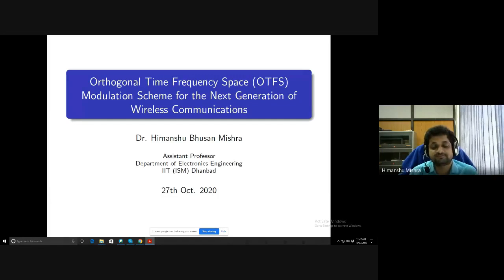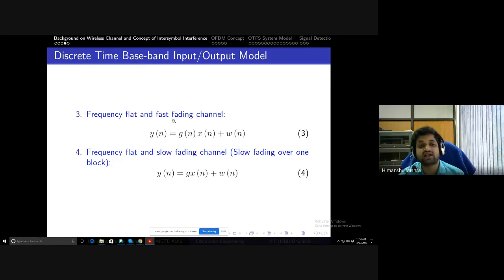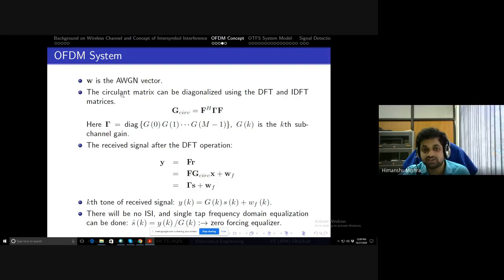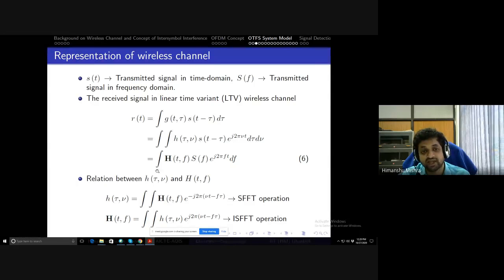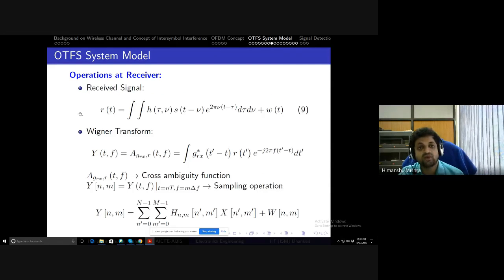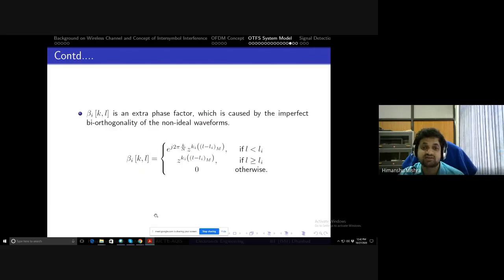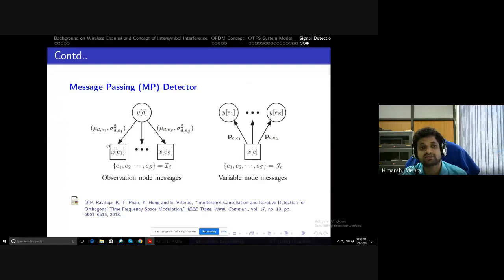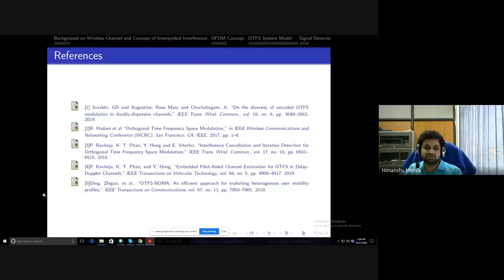STTP Novel Modulation Scheme for the Next Generation of Wireless Communications | Day 2, Session 2